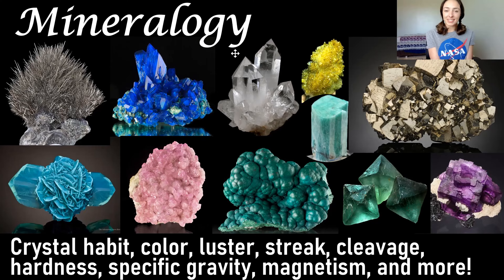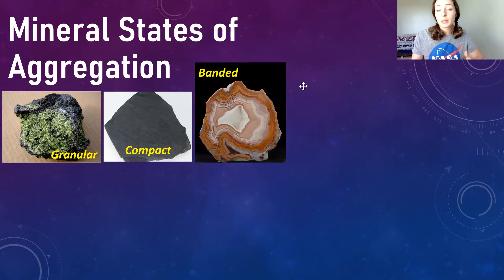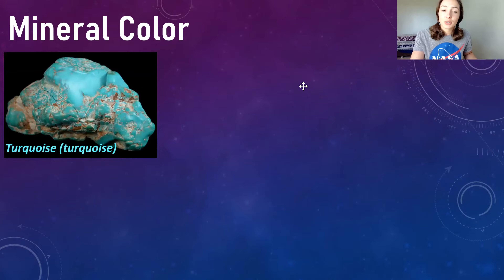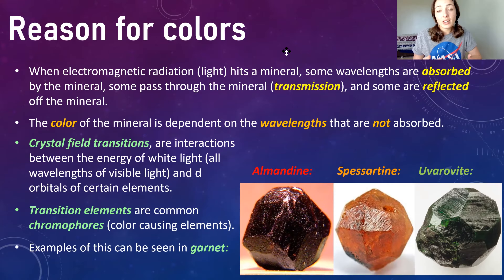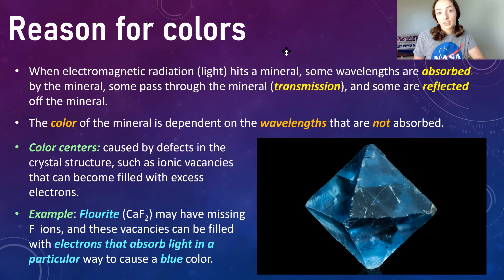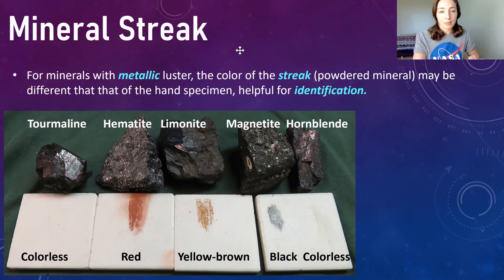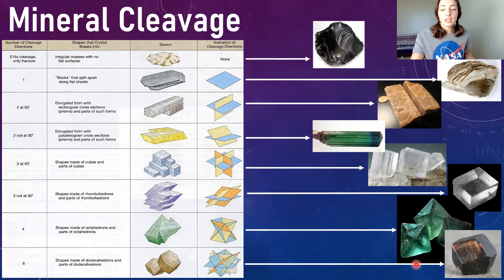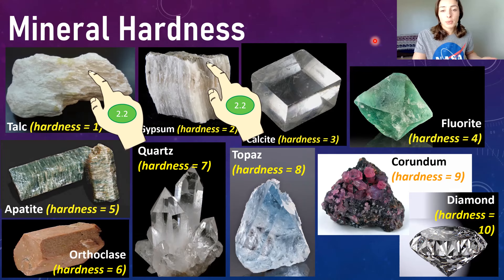Crystal Habit, Mineral Color, Luster, Cleavage, Hardness, Density, Solubility- Mineralogy | GEO GIRL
The first in a series of videos covering Mineralogy (here's the playlist: ). Crystal habit is the macro- or large-scale shape of crystal that characterizes a mineral. Quartz crystal habit is typically prismatic, aragonite is commonly columnar in crystal habit, natrolite can have a acicular or needle-like crysal habit, kyanite can have a bladed crystal habit, muscovite is often foliated, millerite can be capillary, spertentine is typically fibrous, mn oxides are often dendritic, but not all minerals have a crystal habit. When minerals are structure-less, we call their crystal habit massive. Minerals can also be characterized by their state of aggregation, which include granular, compact, banded, botryoidal, reniform, stalatitic, geode, oolitic, & pisolitic. Mineral can be pretty much any color, including, pink, red, blue, turquoise, green, yellow, transparent, black, gray, brown, etc! The color of a mineral is the light that is not absorbed by the mineral, and bright mineral colors are typically due to transition metals within the mineral either present as trace impurities or as major constituents in the mineral. Opalescence and labradorescence are caused by the interaction of light with tiny regularly packed array of atoms, silica spheres in the case of opal, which contains water cemented together by amorphous silica. Mineral can have metallic, adamantine, glassy, resinous, pearly, silky, or dull mineral lusters. Many minerals can be characterized by multiple luster types depending on their form. Mineral streaks can also be used to identify minerals in hand sample. The cleavage of minerals shows how the mineral breaks along predictable planes. The only minerals that do not break along cleavage planes as amorphous minerals such as obsidian or chert. Mineral hardness is another factor that helps identify minerals. On the Mohs hardness scale, talc has a hardness of 1 (the softest), gypsum has a hardness of 2, calcite has a hardness of 3, fluorite has a hardness of 4, apatite has a hardness of 5, orthoclase felspar has a hardness of 6, quartz has a hardness of 7, topaz has a hardness of 8, corundum has a hardness of 9, and diamond is the hardest mineral with a hardness of 10. Specific gravity of minerals can also be helpful for identifying minerals. Metal-contianing minerals are much heavier than non-metal containing minerals. Reactivity can also be tested with HCl acid which should react with calcite, but not other similar looking minerals like halite.

Reference: Earth Materials by Cornelis Klein

0:00 Video Outline
0:23 Crystal Habits
1:36 Mineral States of Aggregation
3:58 Mineral Color
5:05 Reason for Mineral Colors
9:25 Play of Color in Minerals
10:28 Mineral Luster
11:20 Mineral Streak
12:07 Mineral Cleavage
14:35 Mineral Hardness
17:32 Mineral Specific Gravity
18:44 Mineral Magnetism, Solubility, & Radioactivity